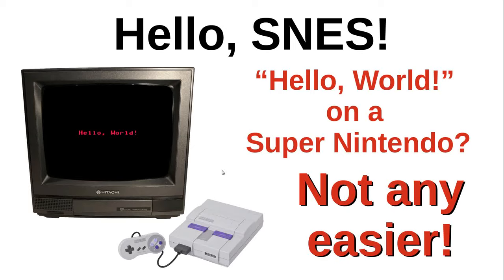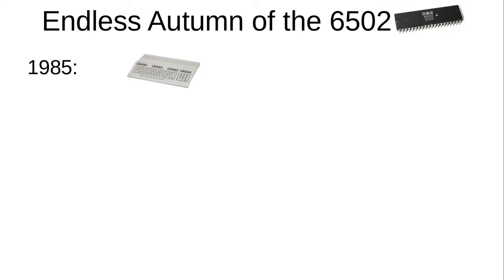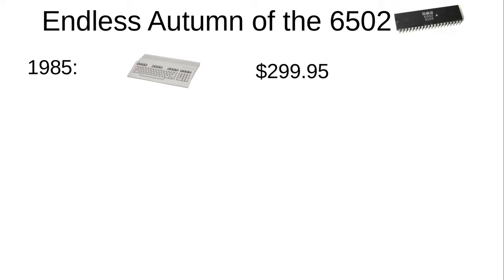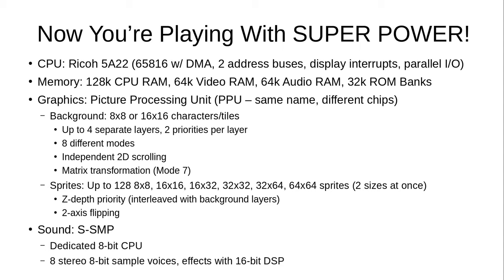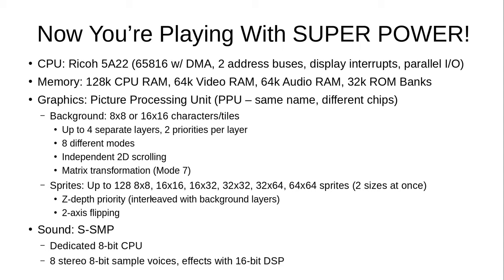Hello, SNES! - "Hello, World!" with a Super Nintendo? Not any easier!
This is another entry in my "Hello, World!" series, creating a simple "game" for the SNES that prints text to the screen with 65816 Assembly Language and the ca65 assembler.